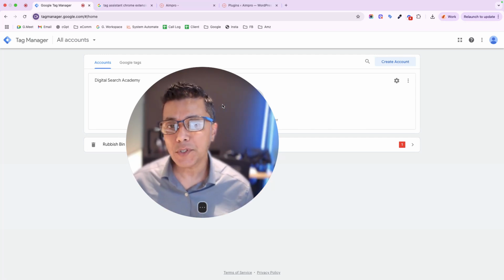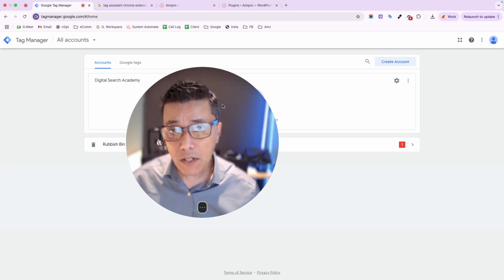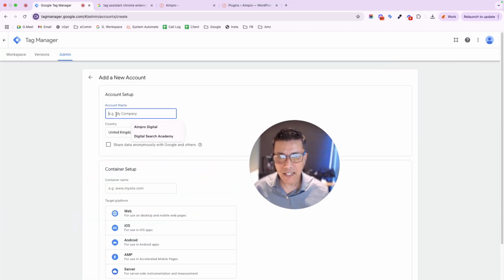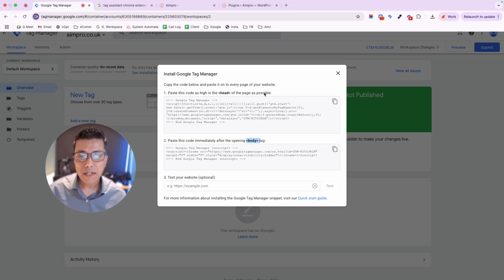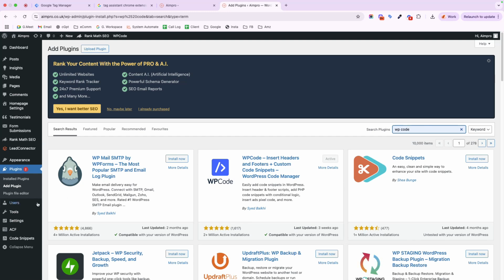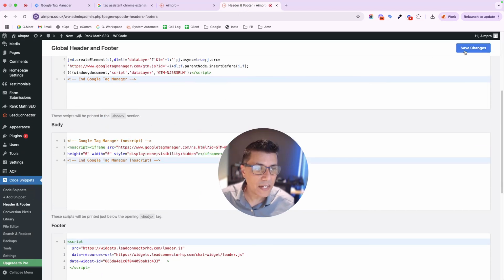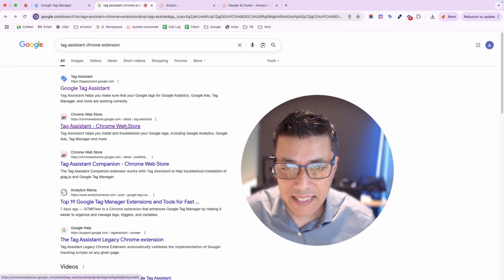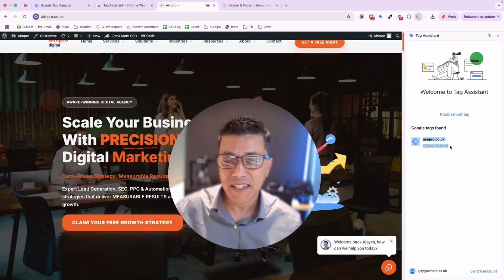How To Install Google Tag Manager in Just 5 Minutes - Simple Tutorial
How To Install Google Tag Manager in Just 5 Minutes - Simple Tutorial, and
Learn how to set up Google Tag Manager with this quick tutorial! I'll walk you through creating the GTM code, adding it to your website, and testing your install. This video is great for those new to online tracking and want to use google analytics for better data.

Learn how to set up Google Tag Manager with this quick GTM tutorial. This video covers the basics of what is google tag manager, how to create the code, and how to install gtm on shopify. Plus, learn about data and tracking to make the most of your online presence.
Learn how to implement Google's free tool with this Google Tag Manager tutorial for beginners. Discover how to create the GTM code, install GTM on your website, and test your installation. Start using Google Tag Manager to simply manage your website tags today!
Learn how to set up **google tag manager** on your website with this straightforward tutorial! The video guides you through creating the necessary **javascript** code, implementing it on your site, and verifying the **gtm installation**. Start enhancing your **conversion tracking** and **analytics** today with this essential tool. 🔥